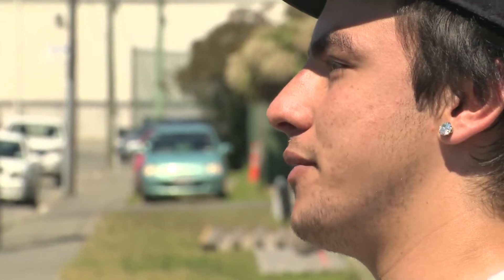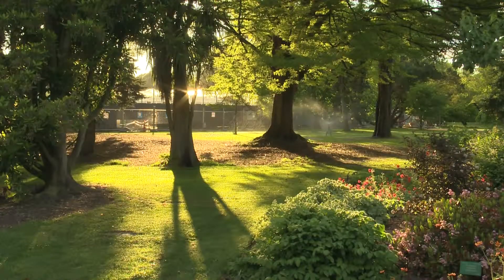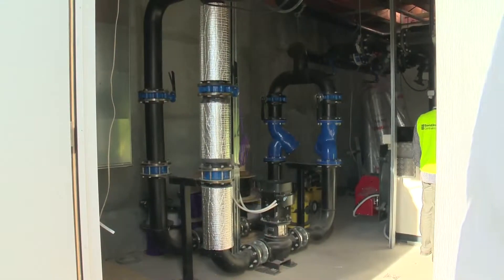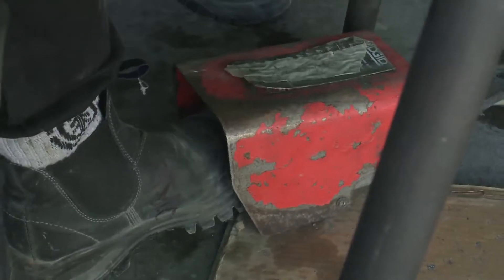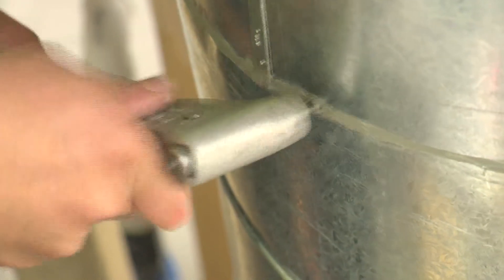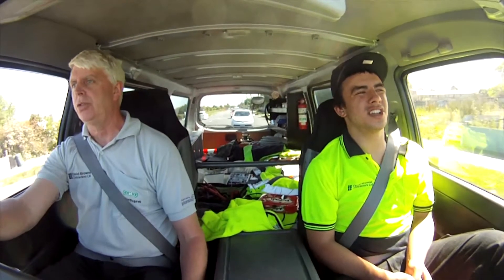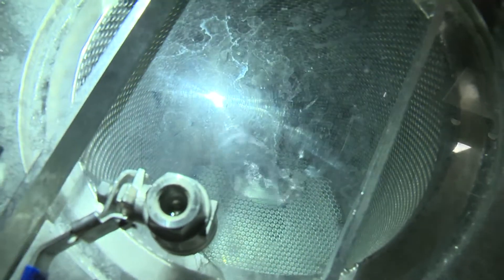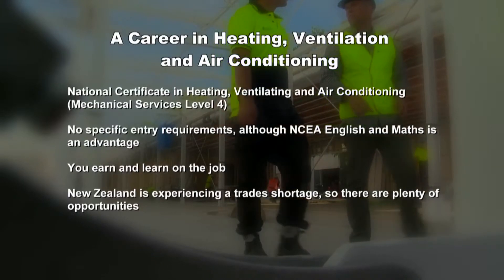Heating, Ventilation, and Air Conditioning Careers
Tony Carrick finds out about careers in the expanding Heating Ventilation and Air conditioning industry. Good Job Hunting!